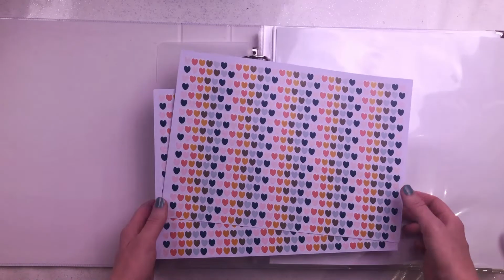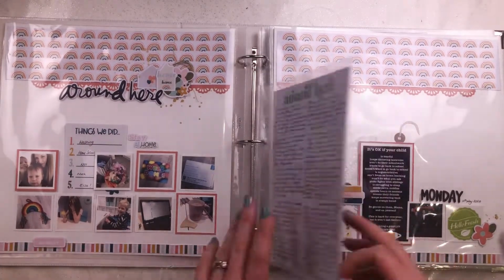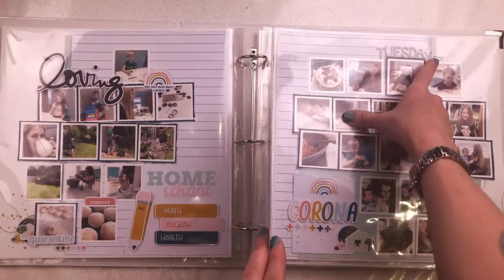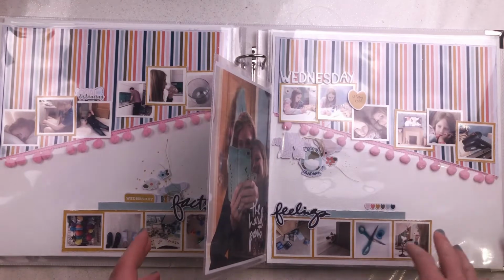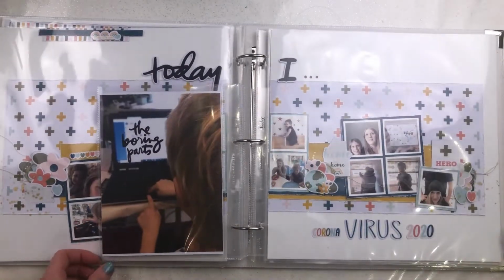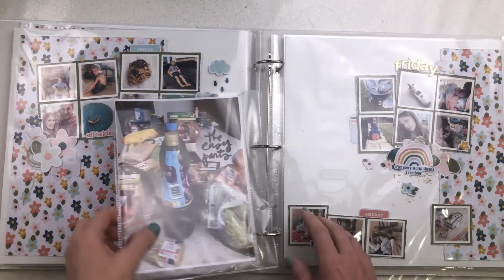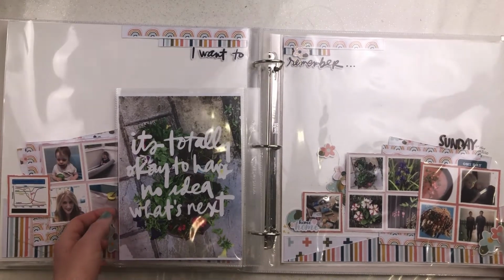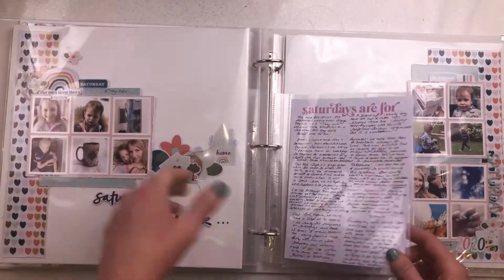Week in the Life | Using Corona Virus 2020 Digital Kit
Hey everyone, I have just played along with the Ali Edwards project 'week in the life'. I took lots of photos of all the little details of my life last week and have spent this week putting it together. I've chosen to make seven double layouts rather than the traditional 6x8 album Ali does. This is a flip through of my layouts.
For my layouts I've used the Corona Virus 2020 Digital Kit from Make a Pretty Life. I've also used digital elements from the Ali Edwards Prep Party. I will put links to both below.
I printed the digital kit onto smooth white A4 cardstock that goes through my regular laser printer. I don't have a 12x12 wide format printer so A4 had to do and worked fine. I also printed the embellishments onto A4 and cut them out with my Silhouette machine but a pair of scissors would have worked just as well.

Happy scrapping
Niki xx